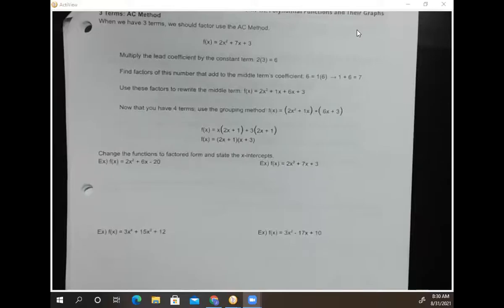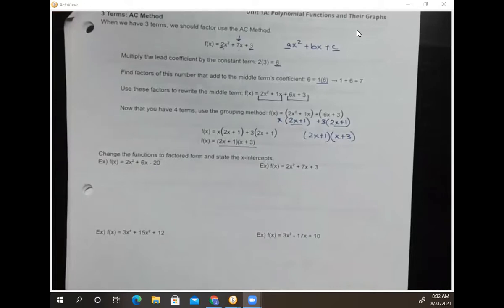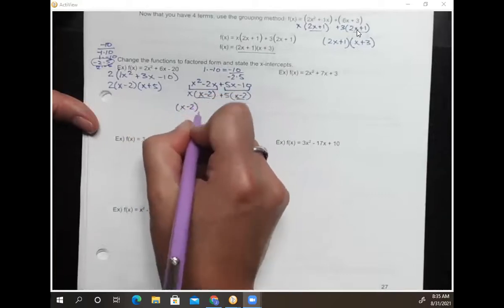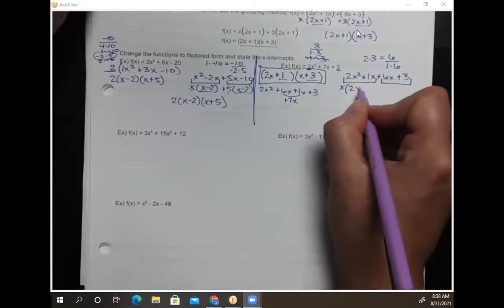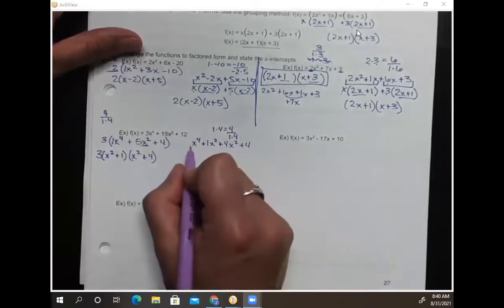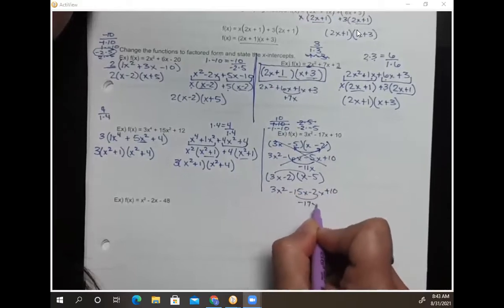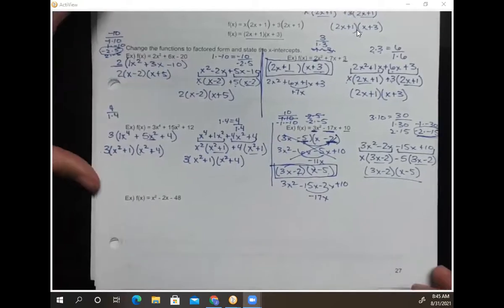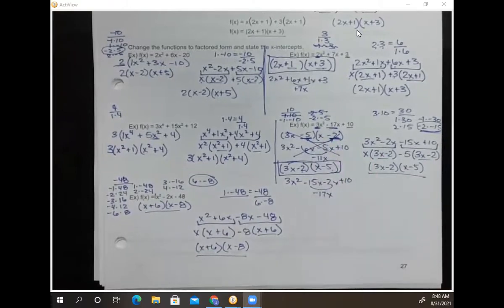AlgII Unit 1A pg 27 Factoring Trinomials Notes